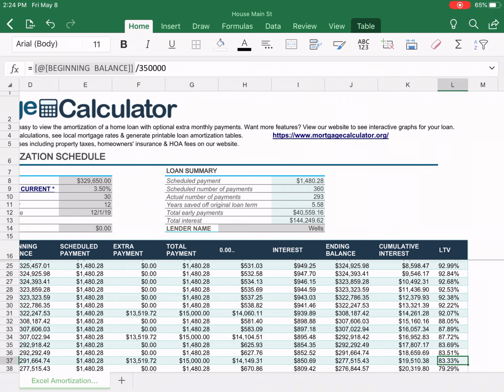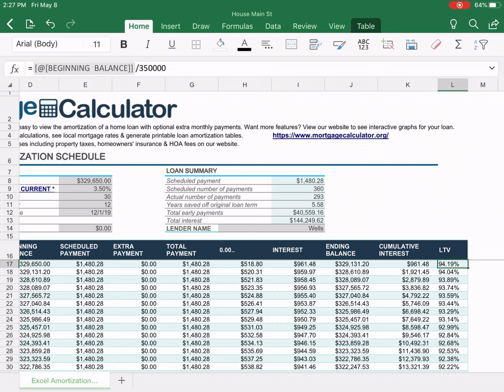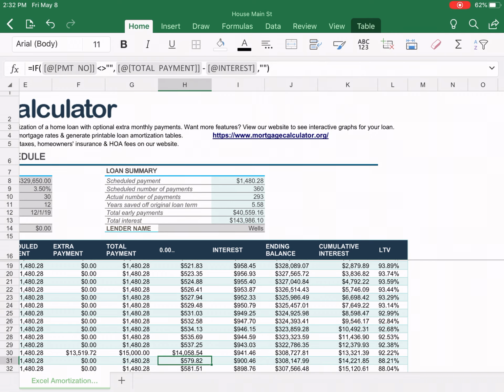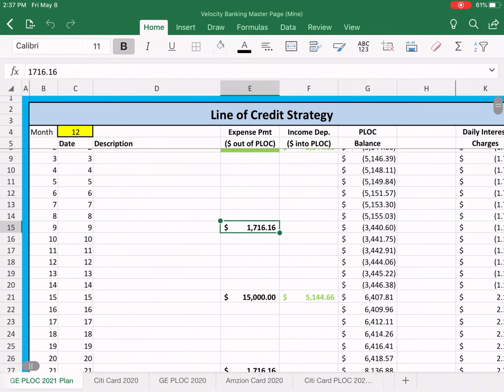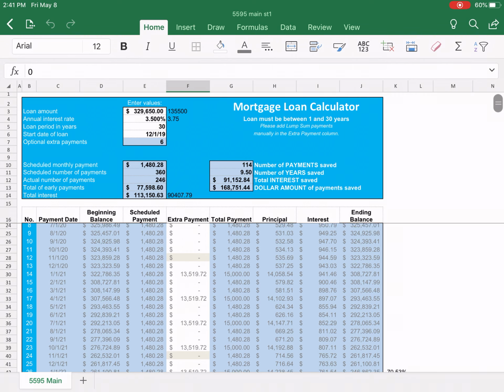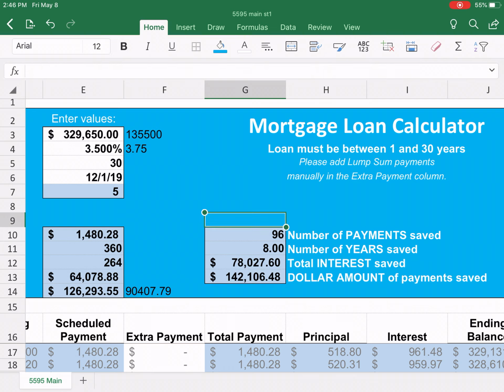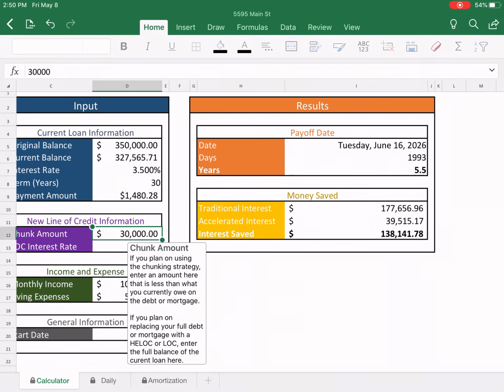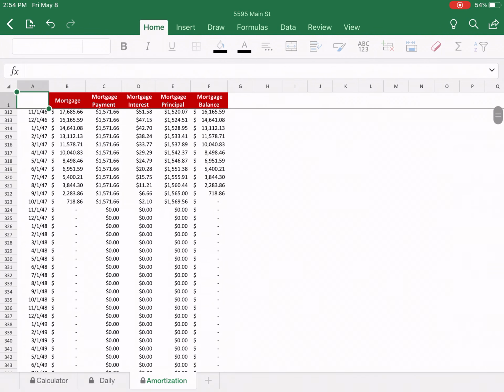Chunking on the House PT 1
How i plan to do it